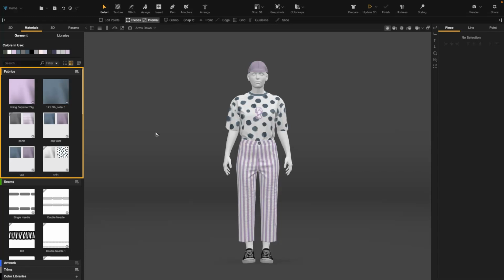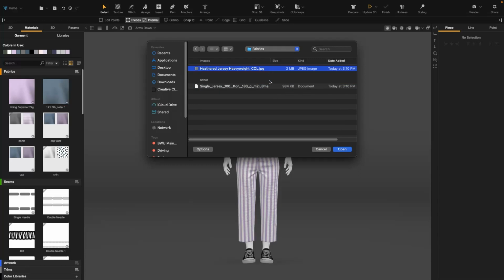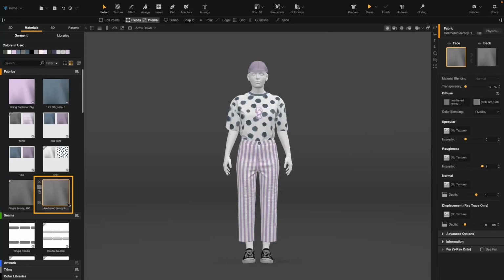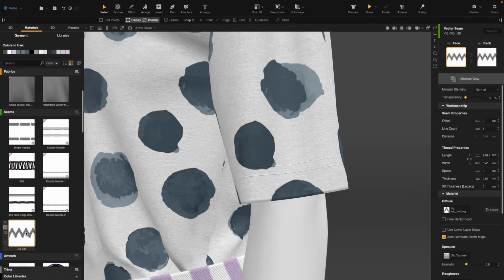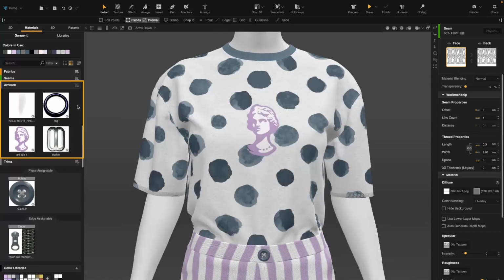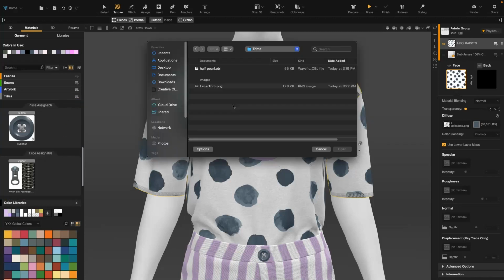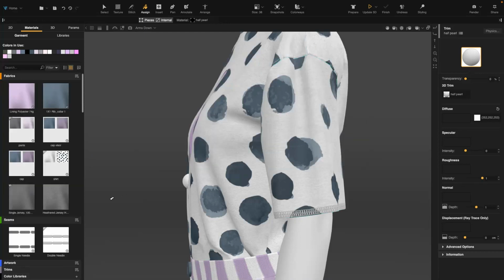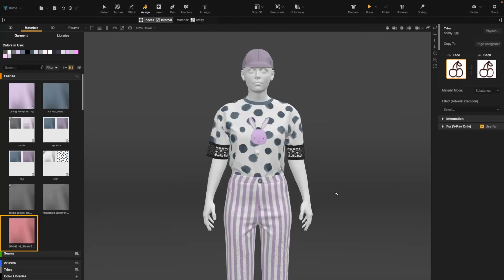VS 101 Materials 3 Understanding Material File Types